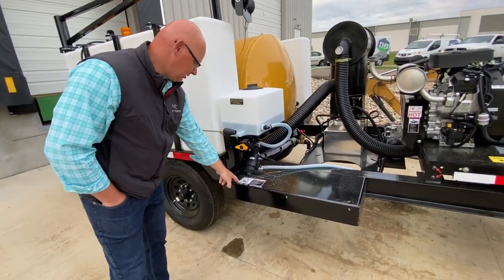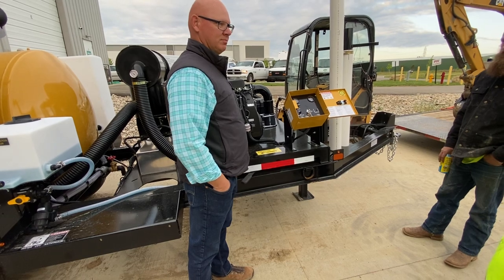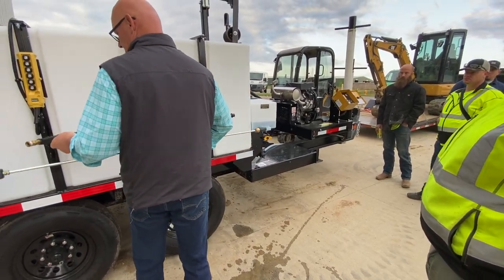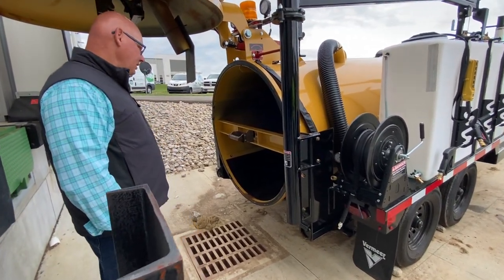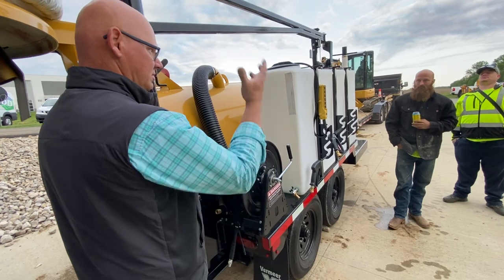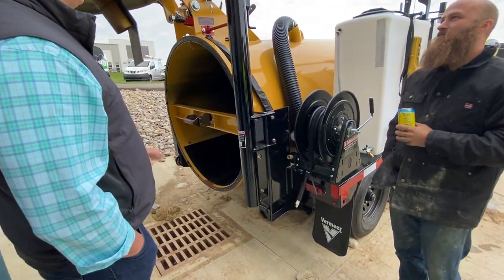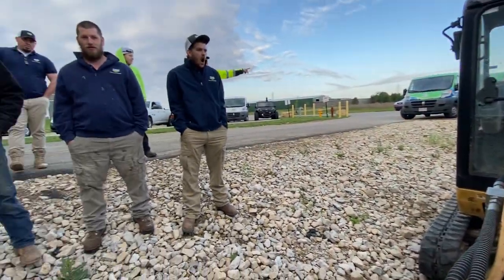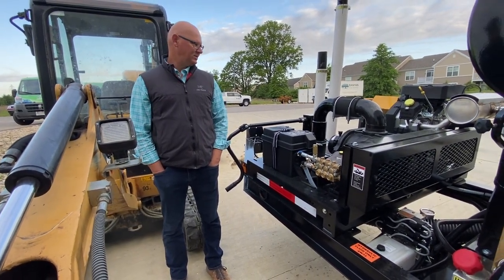Vermeer Vac Trailer Tutorial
We got a new Vac Trailer from Vermeer. This video is a tutorial given by Scott Butts from Vermeer. He is training our staff at Discount Drains on how to use the Vac Trailer.